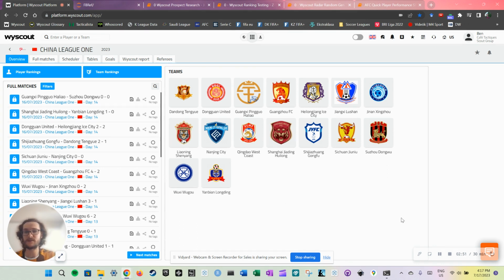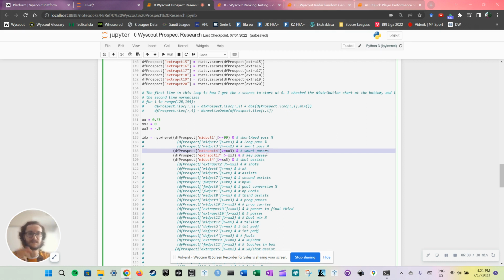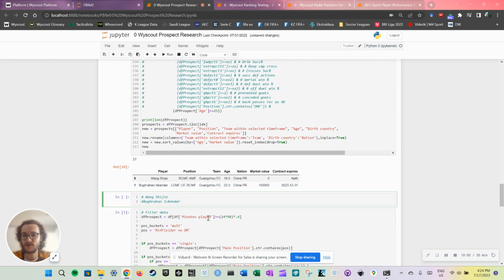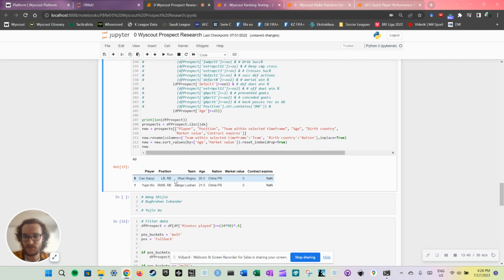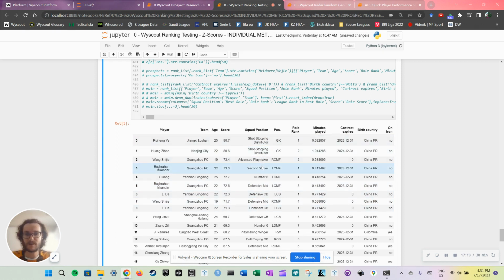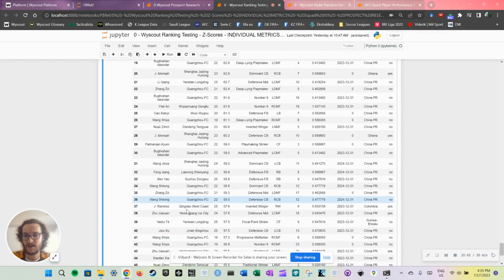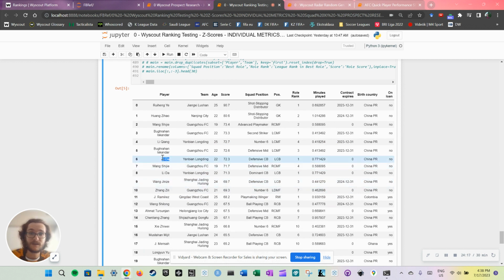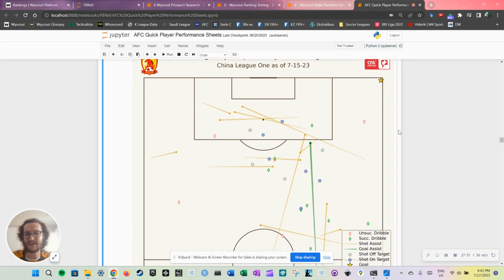Exploring Data to Discover Players - Method in China League One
In this video I walk through a few methods I use to discover players in Wyscout's data. I mainly discuss methods and data, taking a few tangents, but use China League One as my focal league. We'll look for a couple U25 CMs & FBs that seem interesting, and discuss a few other players along the way!